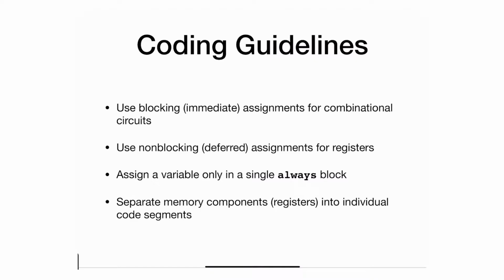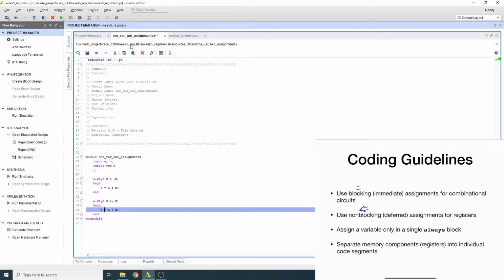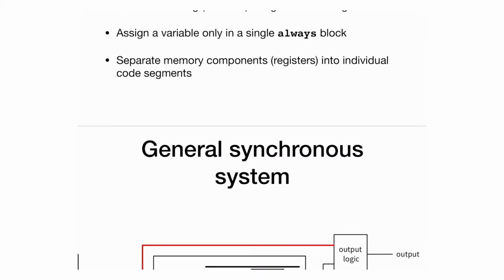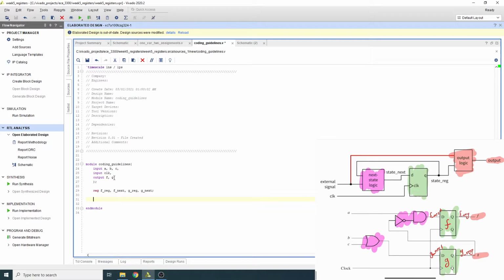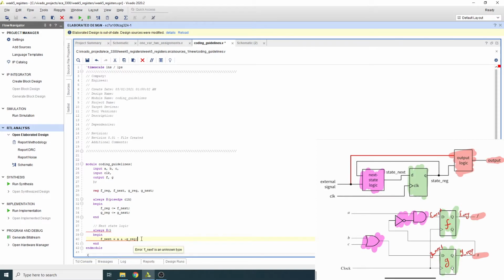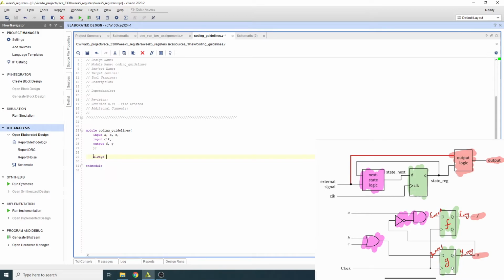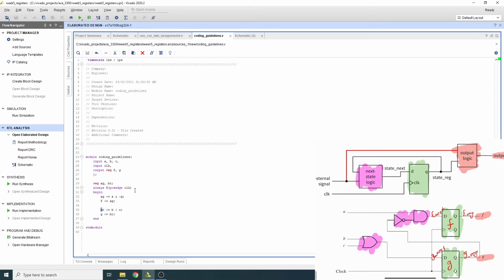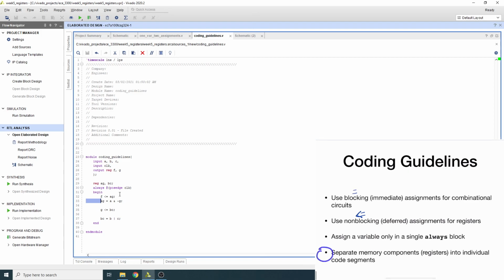28 - Verilog Behavioral Modeling Coding Guidelines